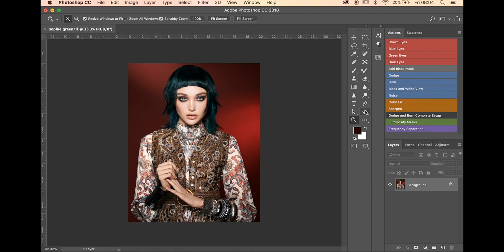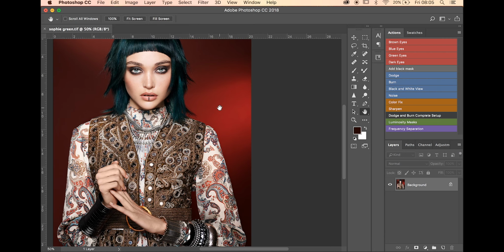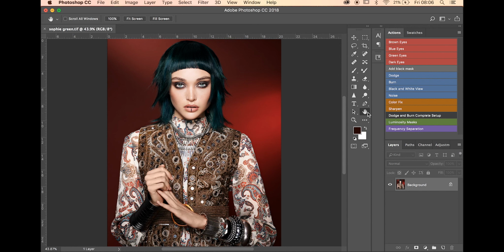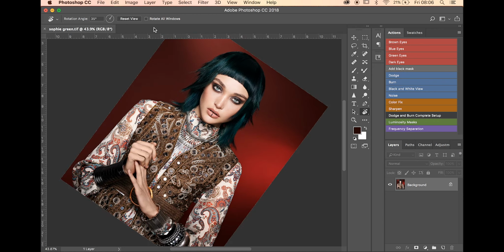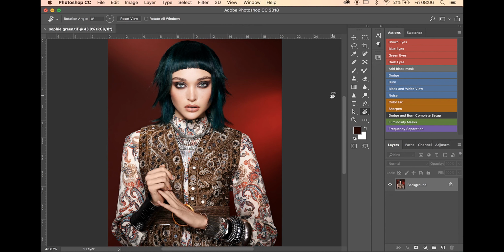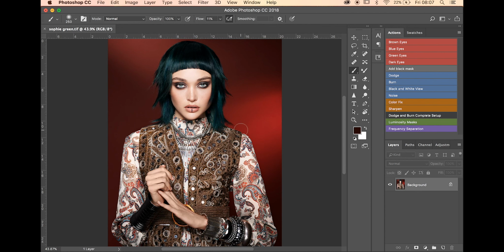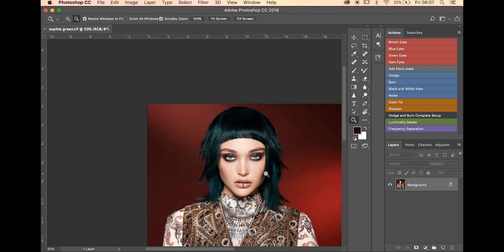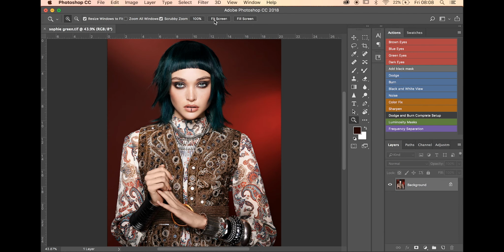Essential Tools in Photoshop - Navigation Tools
Hey Guys, welcome to the first lesson from the Essential Tools in Photoshop, in this lesson we're going to talk about the Navigation Tools: Hand Tool, Rotate Tool and Zoom Tool

These Tools are the Essential Tools that we all need to know when we're starting using photoshop. What do They actually do? they give us the opportunity to navigate through the image without applying any changes to it and also let us see it in different prospectives which help our workflow and speed.

This will help us to keep posting and share with you our informations and knowledge about the retouching and photography world.